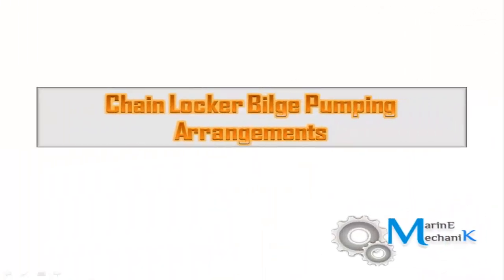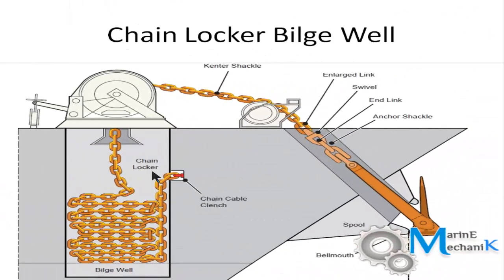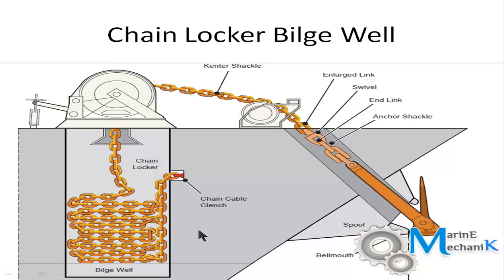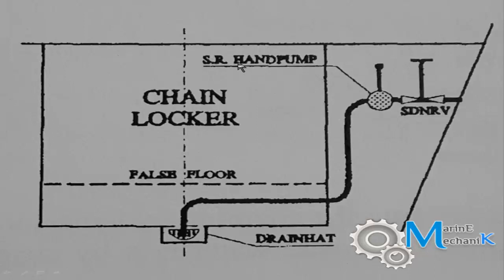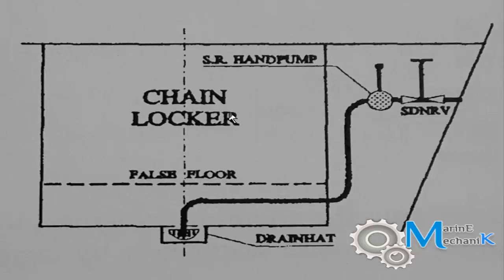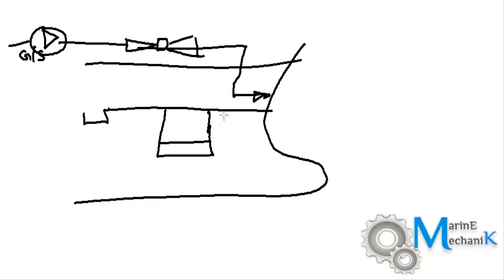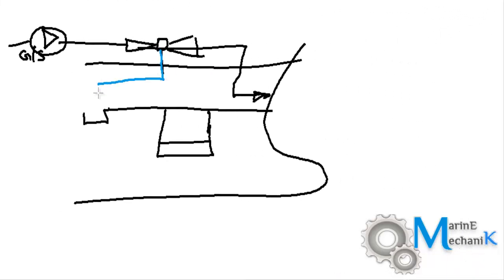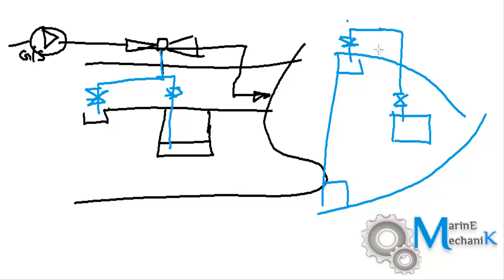How Chain Locker Bilges are Pumped Overboard?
This video will explain in simple terms the construction of bilge well inside a chain locker and explain the methods involved in pumping out chain locker bilges.

Intro: GBOYSTUBE